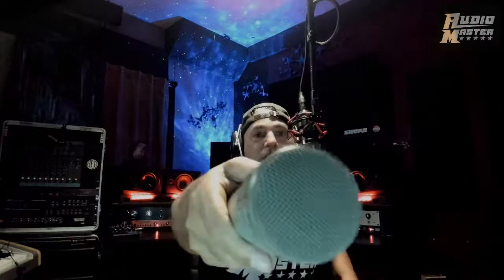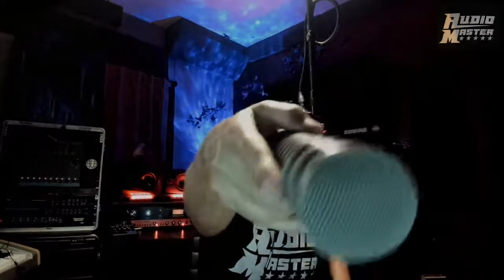WHERE IS THE BEST PLACE TO RECORD VOCAL PART 2/3